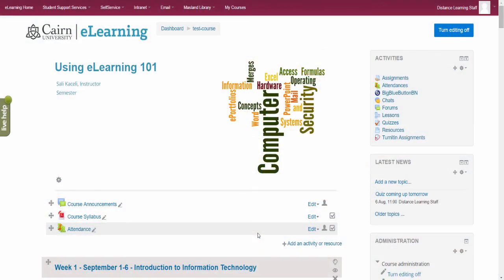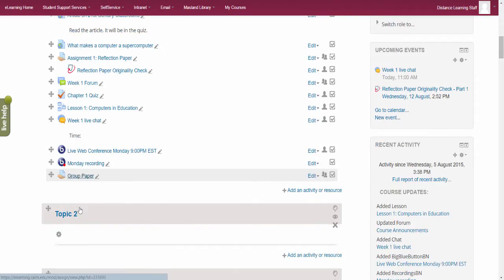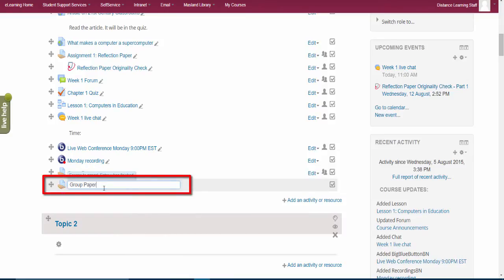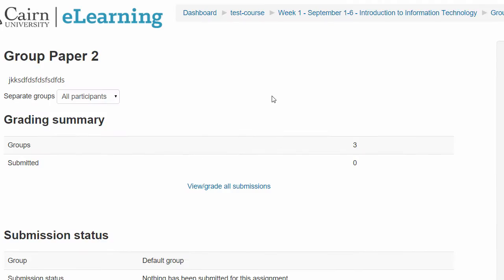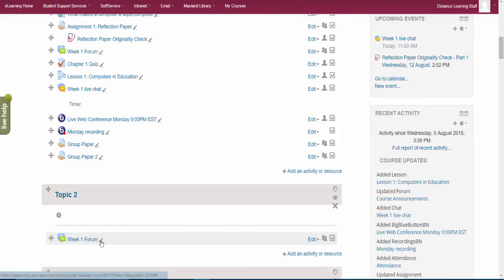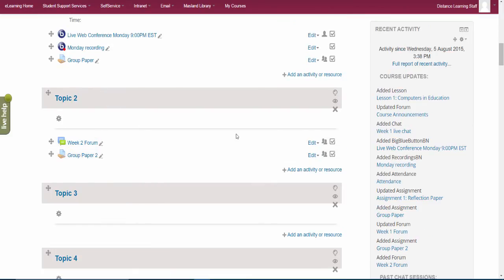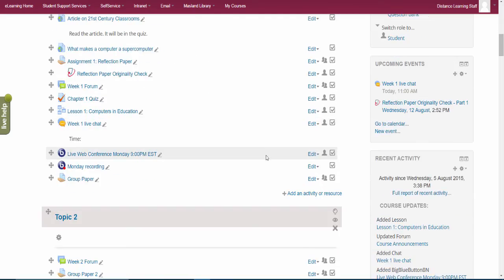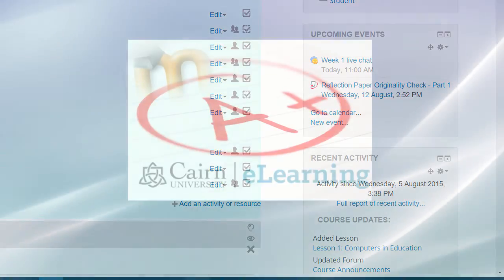Duplicating Activities in Moodle™ Software Platform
An easy to follow step-by-step faculty tutorial outlining how to use the duplicate feature to save time in managing a course in Moodle™ Software Platform.

Learn how to use the duplicate feature
Duplicate course activities to save time